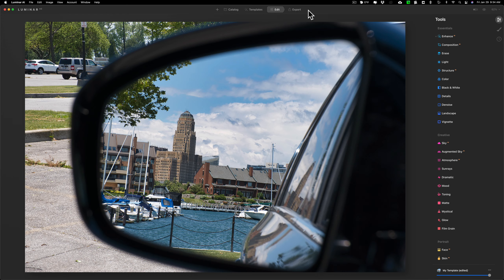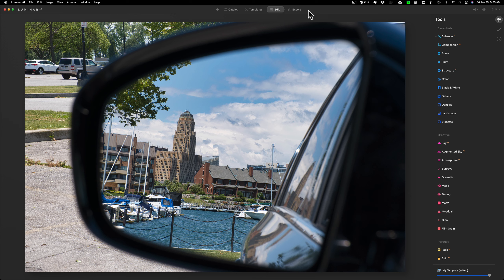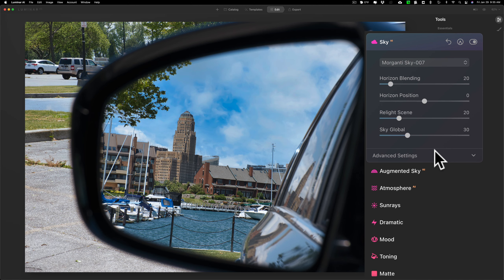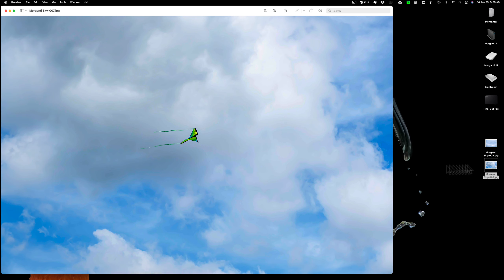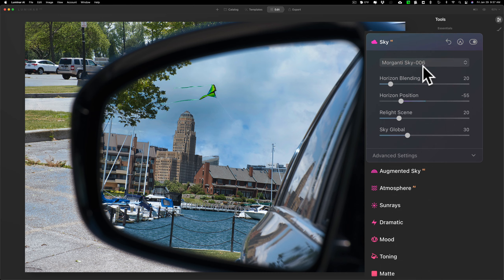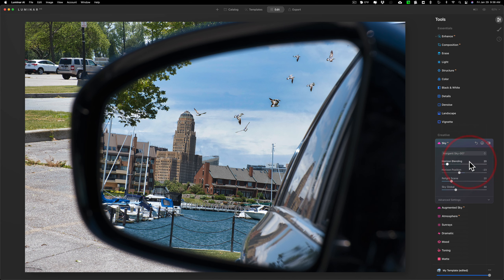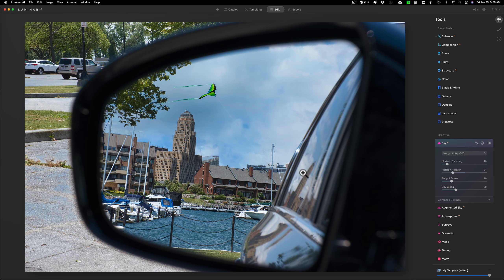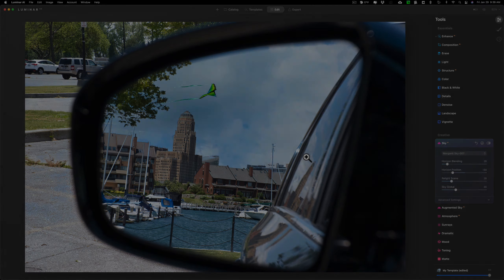Non-Traditional Luminar Sky Replacement with a TWIST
In this tutorial, I demonstrate how to replace a sky in a non-traditional situation, and along the way, I add a bit of a twist (Not a yoga twist).

AM16

Download my free Photo Editing Software Comparison Guide. Once you do, you'll receive a link to download the guide.

To save 10% on your purchase of CleanMyMac X:

1.
4. The prices will be reduced and you’ll be able to select the license and proceed with the payment

Thumbnail Image by Gerd Altmann from Pixabay